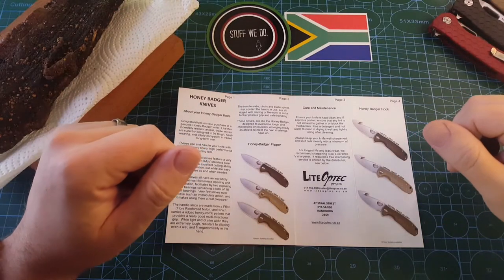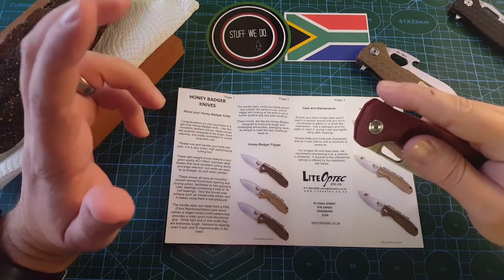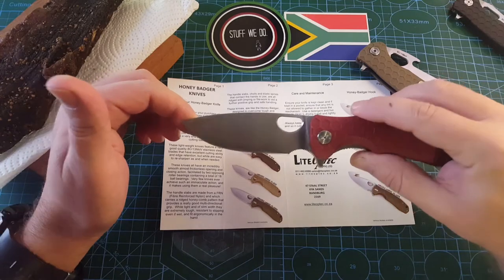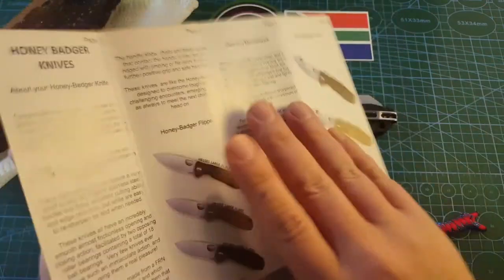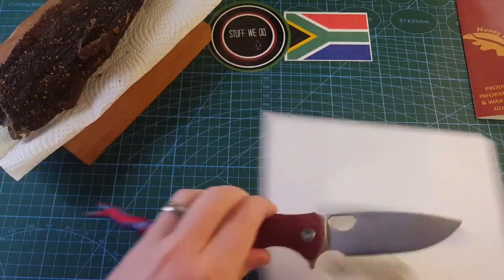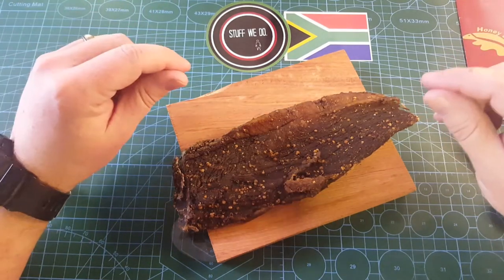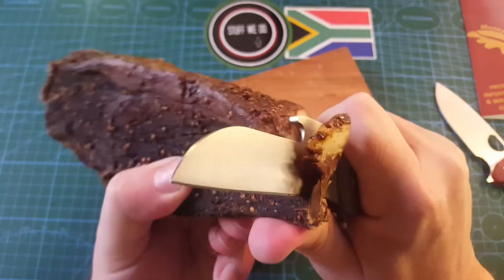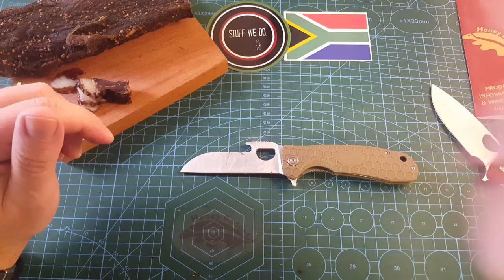Biltong and large Honey badger tong knife review video.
Biltong is a true South African tradition and the Honey badger knife is designed in South Africa which makes them marvelous companions.

for a biltong making tutorial please check out my friend Van Plaas. He is an expert at biltong making:

Also remember:

South africa
Pyramid
0120